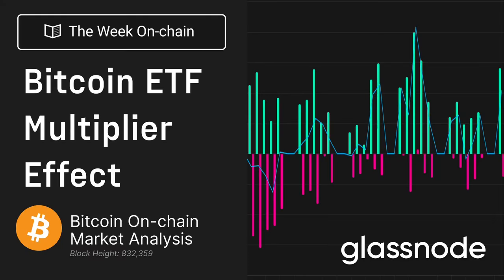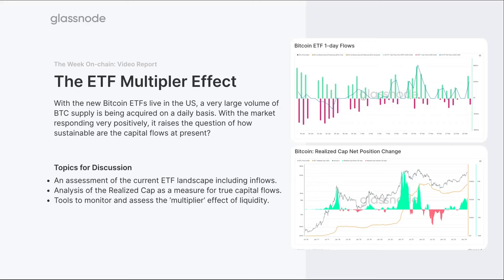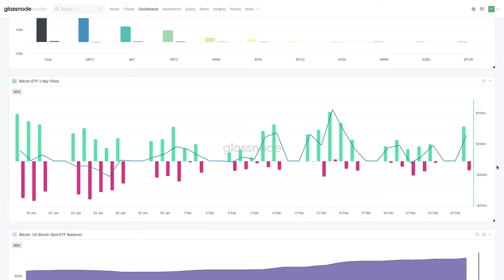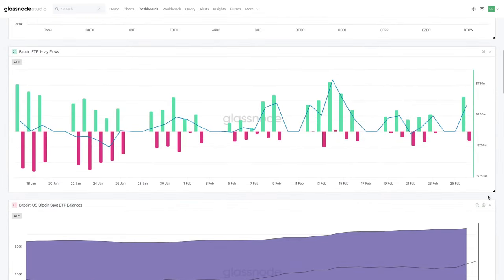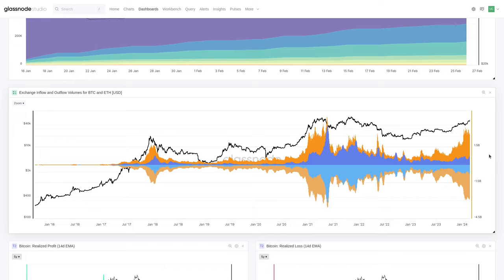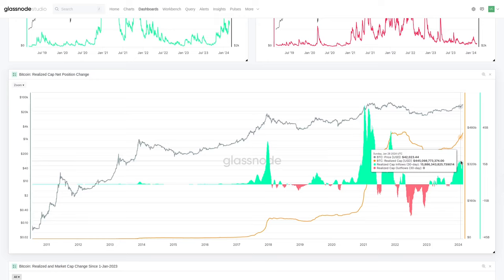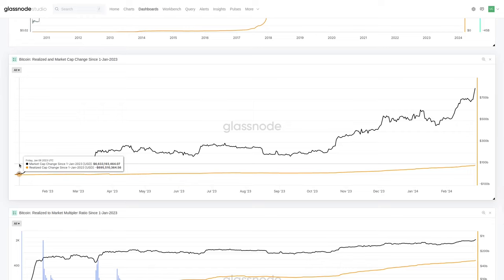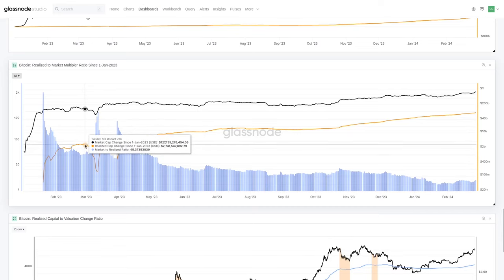The Bitcoin ETF Multiplier Effect - The Week On-chain 09, 2024 (Bitcoin Onchain Analysis)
With the new Bitcoin ETFs live in the US, a very large volume of BTC supply is being acquired on a daily basis. With the market responding very positively, it raises the question of how sustainable are the capital flows at present?

Topics for Discussion:
- An assessment of the current ETF landscape including inflows.
- Analysis of the Realized Cap as a measure for true capital flows.
- Tools to monitor and assess the ‘multiplier’ effect of liquidity.

Timestamps
0:00 Introduction
3:34 Price Action Overview
5:00 Bitcoin ETF Flows
8:40 ETF Balances
9:39 On-chain Spot Inflows to Exchanges
14:11 Realized Profit and Loss
16:10 Realized Cap Deep Dive
20:17 Estimating the Multiplier Effect
25:00 Capital Change Ratio
28:19 Summary and Conclusions